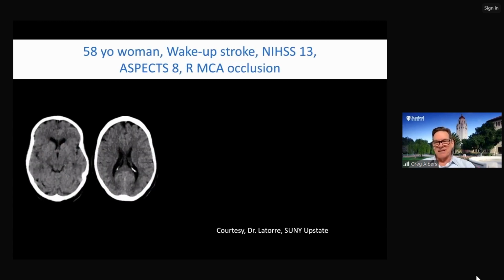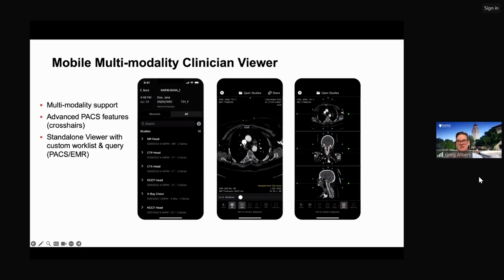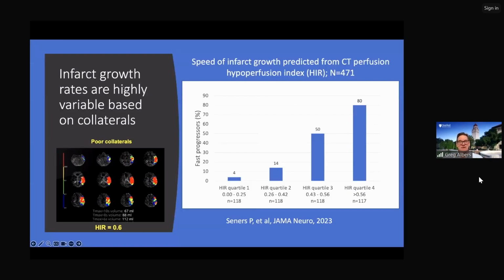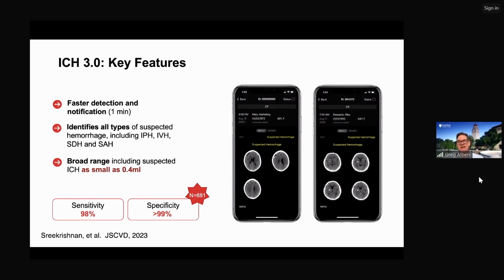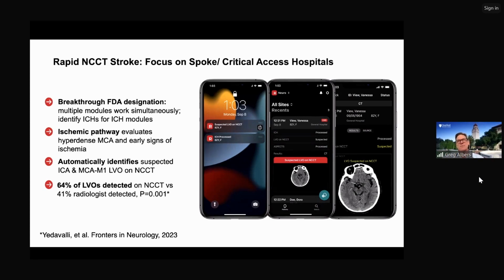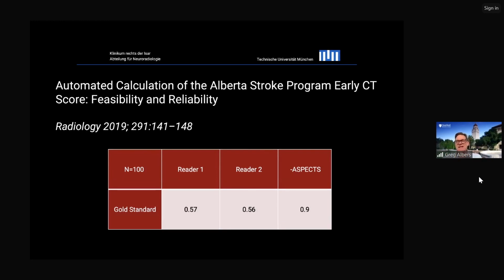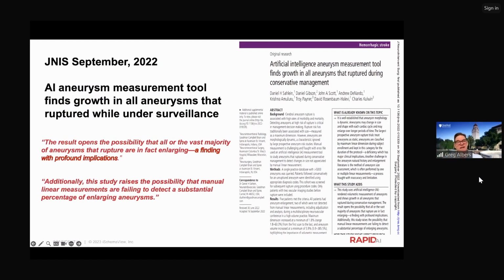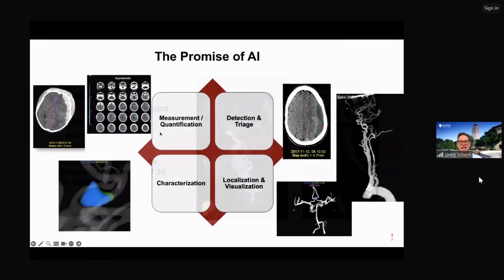Artificial Intelligence for Stroke Diagnosis and Management: Progress and Promise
Stroke 360 Symposium: Integrating Care and Science
January 12, 2024
Keynote Presentation:
Artificial Intelligence for Stroke Diagnosis and Management: Progress and
Promise
SPEAKER: Gregory W. Albers, MD